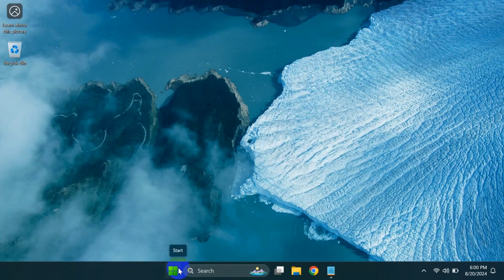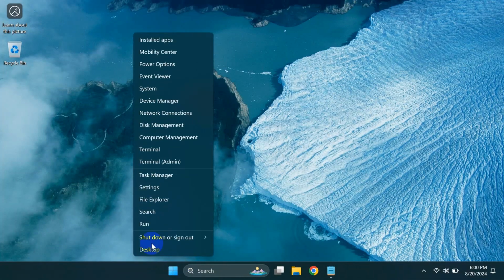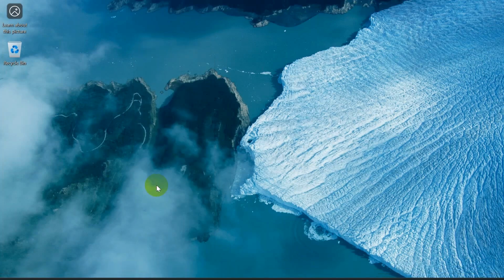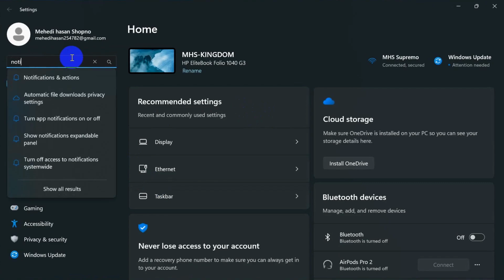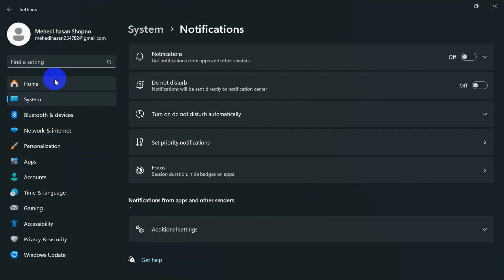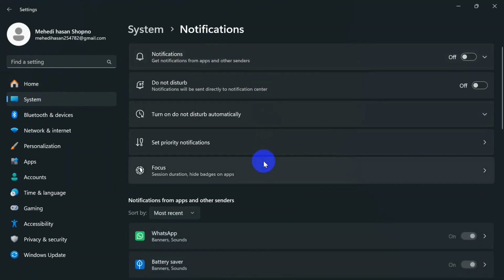Stop Annoying Pop-Up Notifications in Windows 11 & Your Browser - Fast & Easy Guide!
Tired of dealing with those pesky pop-up notifications on your Windows 11 PC and in your browser? 📢 This video walks you through the simplest and most effective methods to stop unwanted notifications for good! Whether it’s from Windows system settings, Chrome, Edge, or any other browser, I’ve got you covered. 🚫🔕

This description is designed to be engaging and relevant for viewers searching for a solution to annoying notifications.